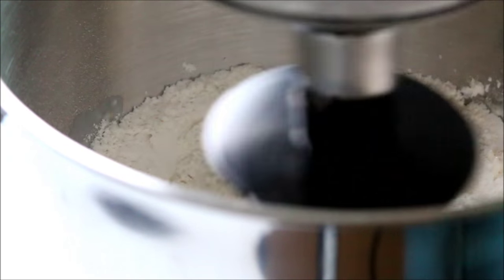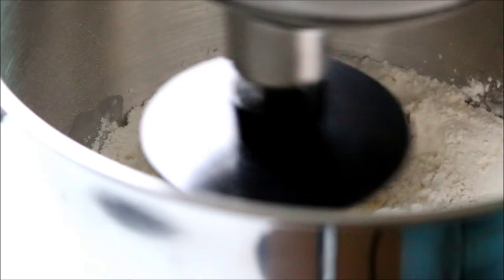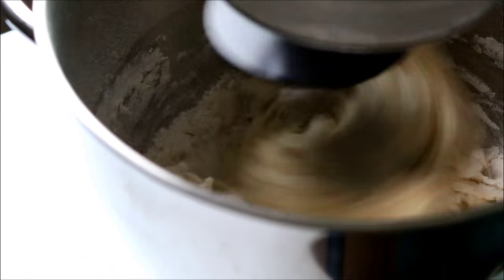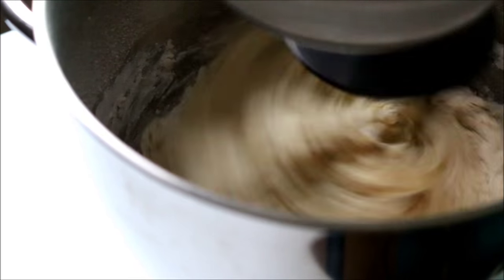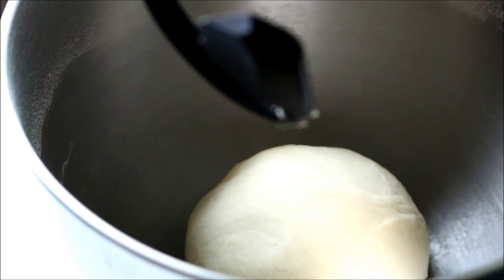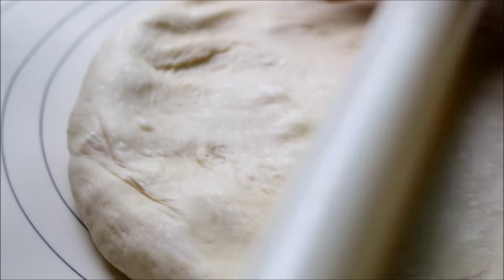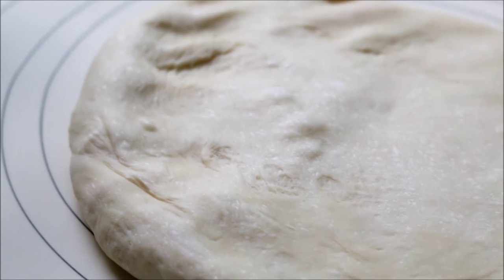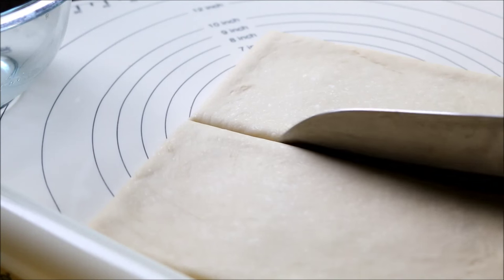말라사다 만들기 malasadas recipe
말라사다는 하와이에서 즐겨먹는 포르투칼식 도넛이에요
우리나라 음식이랑 비교하자면, 꽈베기와 맛이 비슷하더라구요
그만큼 친근한 맛이에요 :)
오븐없이, 튀겨 만드는 디저트 만들어 보세요

재료 25개 내외 분량 (양이 많으면 반배합 하세요~)

강력분 300g Strong flour
박력분 100g cake flour
소금 6g Salt
인스턴트 이스트 5g Instant yeast
설탕 40g Sugar
우유 200ml milk
계란 70g  eggs
버터 40g Butter
식용유 oil
마무리 설탕 Sugar, finish.

* 버터는 녹여서 준비, 미지근한 우유와 계란 사용 (실온에둔 재료)

미지근한 우유에 이스트를 넣고 10분정도 둡니다
강력분 박력분 소금 설탕을 볼에 넣고 섞어줍니다
우유이스트, 계란, 버터를 넣고 반죽합니다
글루텐을 확실히 잡지 않으셔도됩니다
매끈하게 한덩이만 되면 끝-
반죽을 랩을덮어 1차발효를 합니다(2배가량 부풀때까지)
반죽을 밀대로 밀어서 사각형 모양으로 잘라줍니다 (두께는 2cm 정도)
2차 발효를 합니다 2배가량 부풀때까지

식용유를 냄비에 담아 160도 까지 올려 약불로 유지합니다
반죽을 넣어 노릇해질때까지 튀겨줍니다
기름을 빼고 식혀줍니다
온기가 조금 남았을때 설탕에 마무리로 굴려줍니다